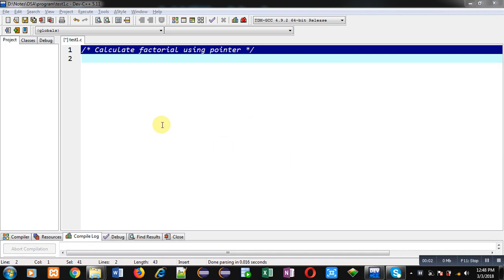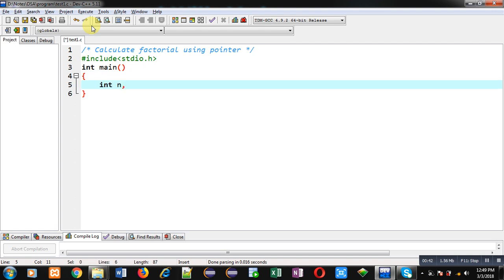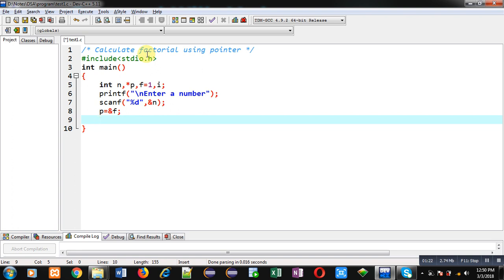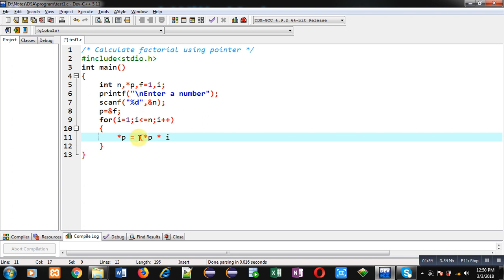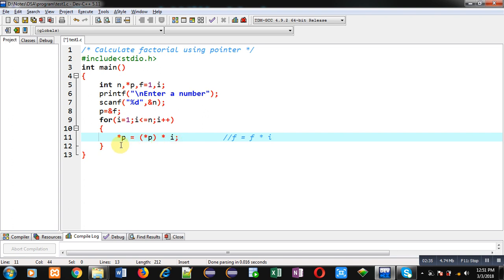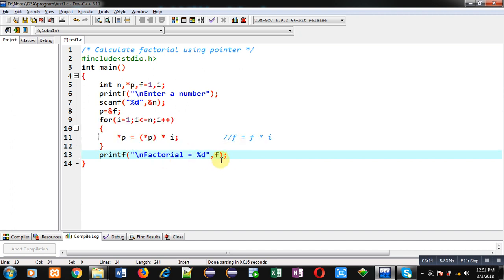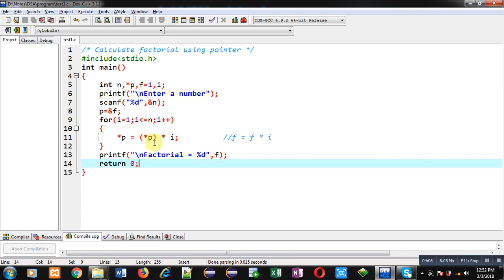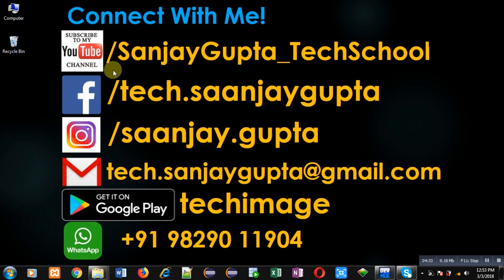How to Calculate factorial of a number using pointer in c programming | by Sanjay Gupta